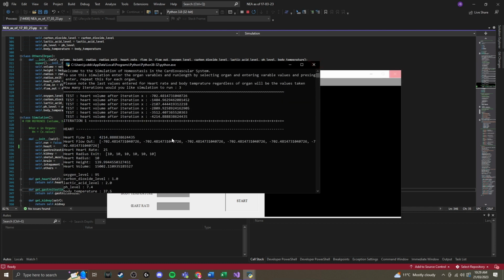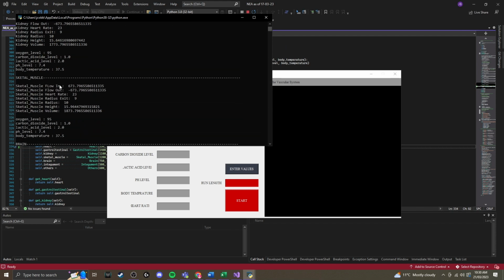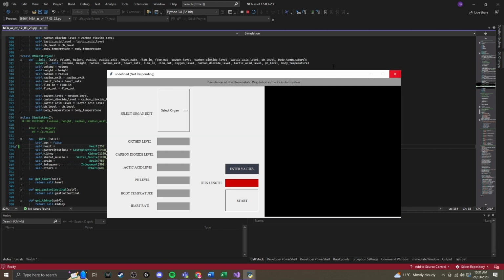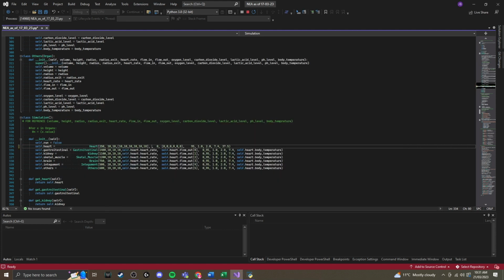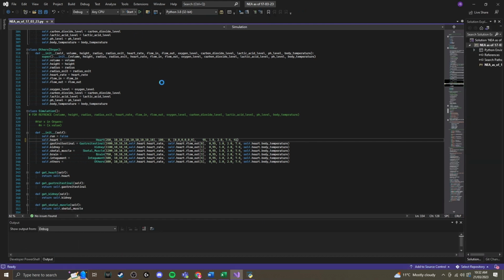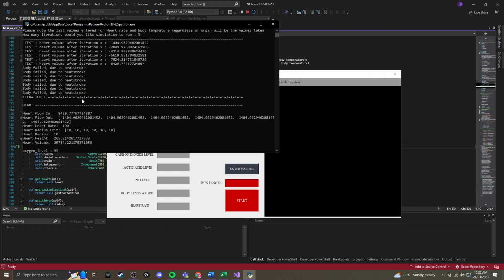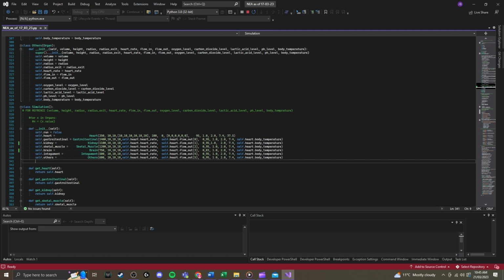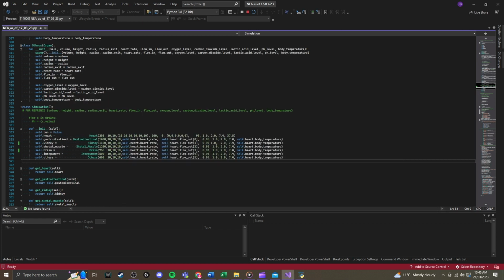Test W5 (check for life)